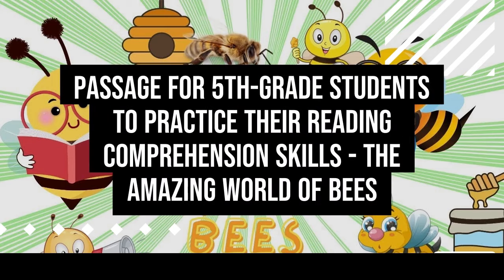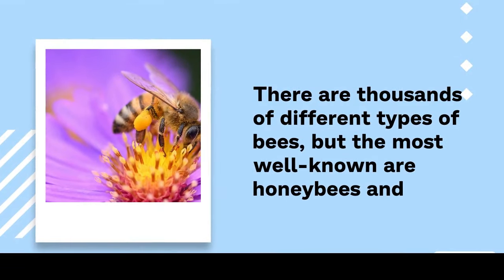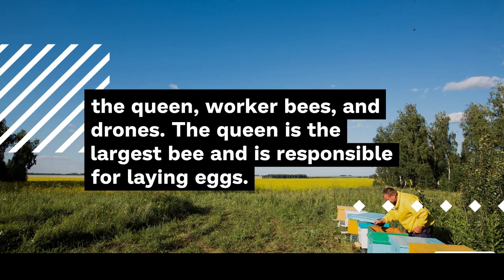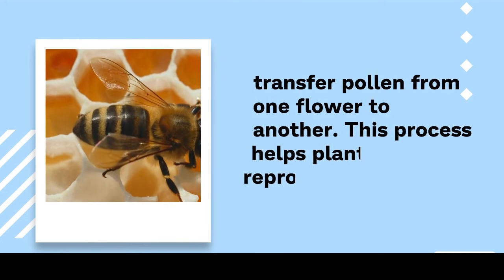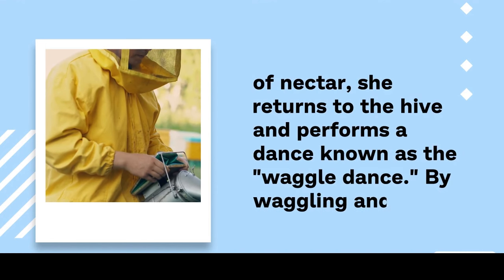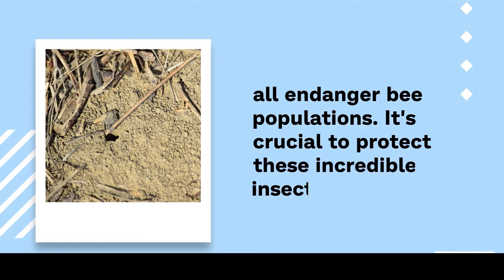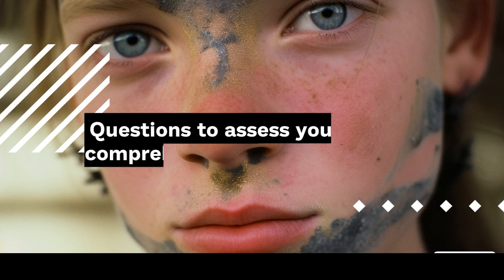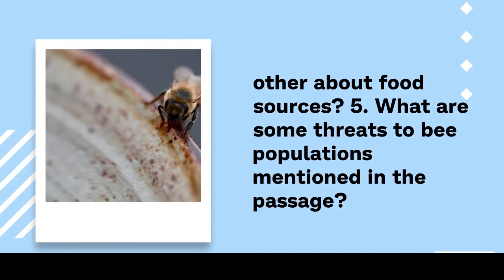Passage for 5th graders to practice their reading comprehension skills - The Amazing World of Bees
READING PRACTICE FOR PRE-K, KINDERGARTEN, 1ST GRADE, 2ND GRADE, 3RD GRADE TILL 10TH GRADE @englishreading007

keyword-
3 LETTER WORDS reading
Sentences
Alphabets
Reading practice for kids
Phonics
Sight Words
Spelling words
Reading comprehension
Reading for grade 1
Kids reading
English reading
Grammar
Science
Math